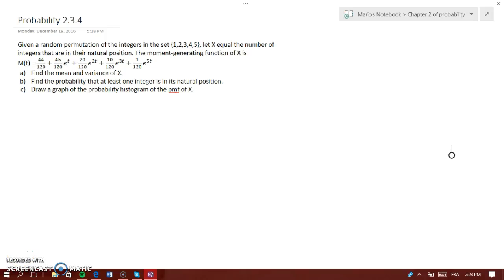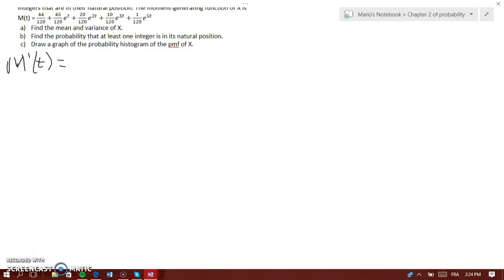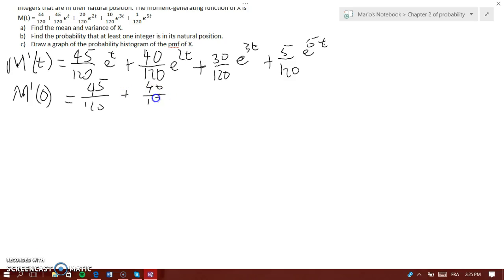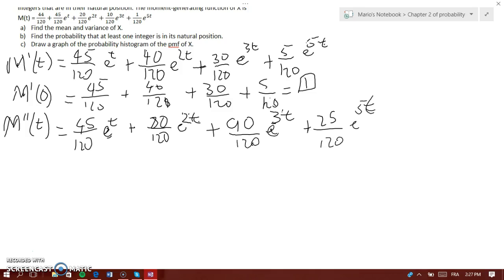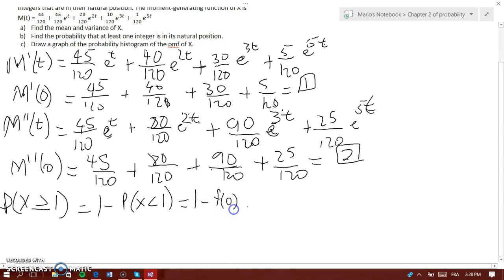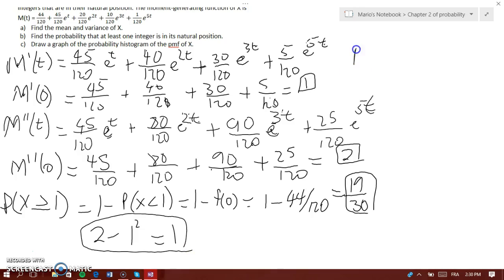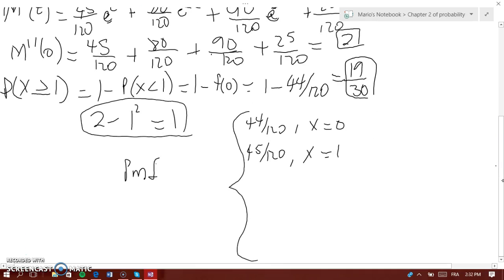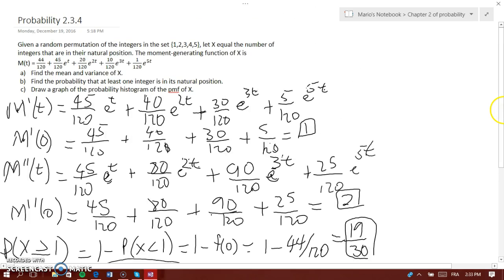how to calculate the mean, variance & write pmf of a m.g.f.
knowing how to calculate the mean and variance of a moment generating function and how to write its p.m.f (probability mass function)